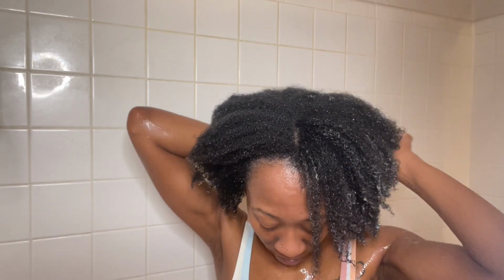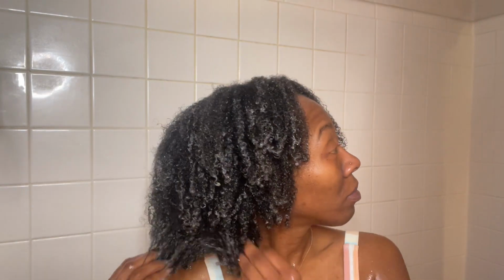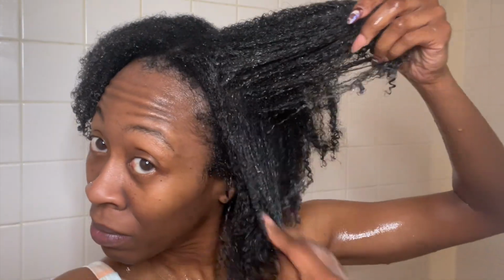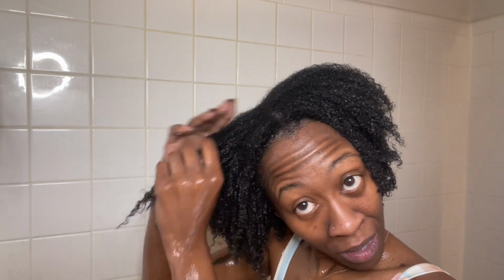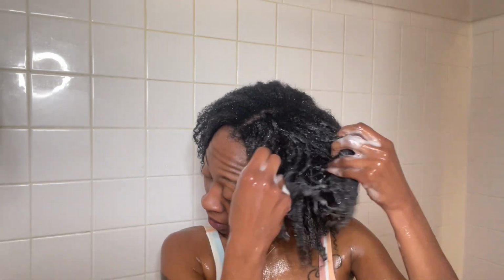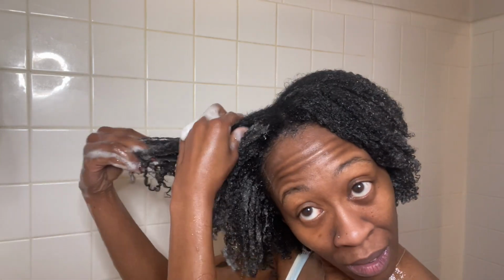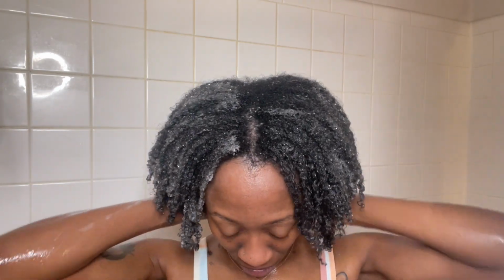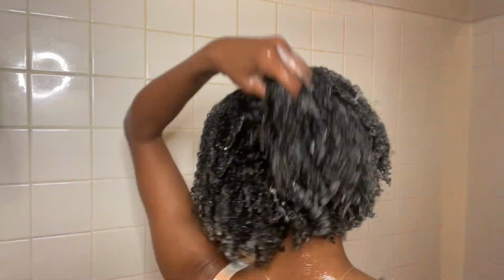My FAVORITE Wash and Go Combo This Year!!!//Heyknottygirl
Hey ya'll! I get too many compliments on how great Fred looks in this wash and go, that I had to share the combo with you all! Ya'll ready for all this Wash and go content this summer!?!

Leave a 🎰 if you read the description box

I'm not linking the products here because, I'm pretty sure you know where to find them.

ABOUT ME:
I'm Faren. Born on September 21st, so that makes me a Vibra. Yes. A Vibra. My hair type is 4b/4c and my fro's name is Fred.  I'm 98% sure that I have medium porosity hair. Fred loves heat, steamers and protein.  I bleached my hair in November of 2018 and we are almost back to black.

I used my Canon EOS M50 to film this video, and edited using iMovie.